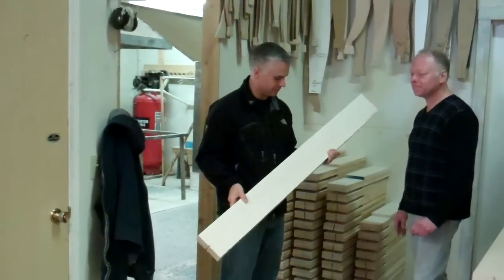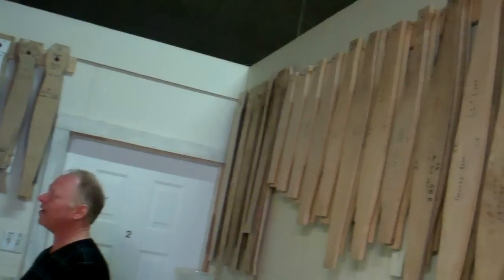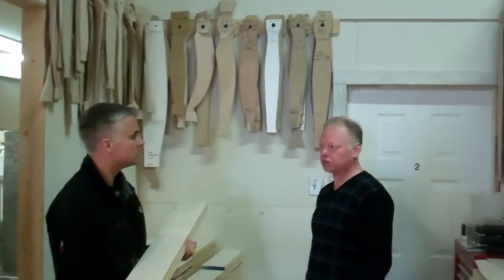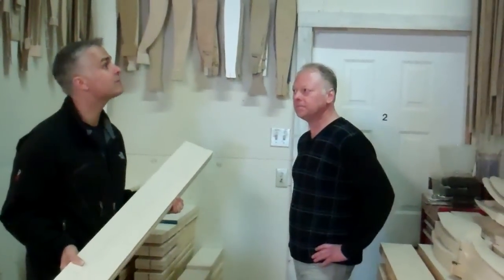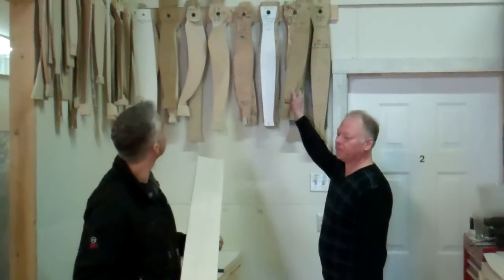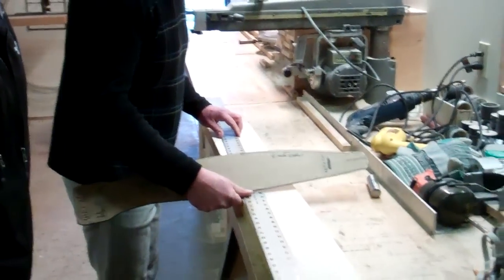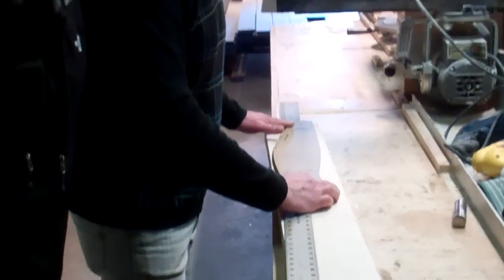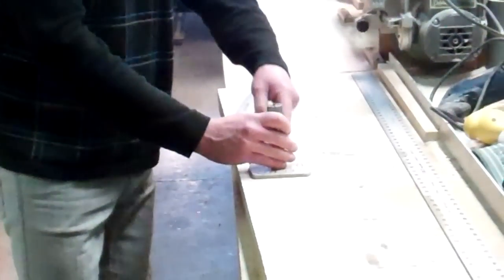Secrets of maximum thrust from wood ppg propellers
There are as many choices of wood propellers as there are trees. What makes a good propeller is Eastern maple. It works extremely well to provide maximum thrust and to hold up to the elements providing long lasting durability. Wood props look the same but the performance and strength can only be found by testing them. If you need a new or replacement paramotor or ultra light wood propeller call, email or visit GSC Systems or or . They will be glad to help get you what you need.